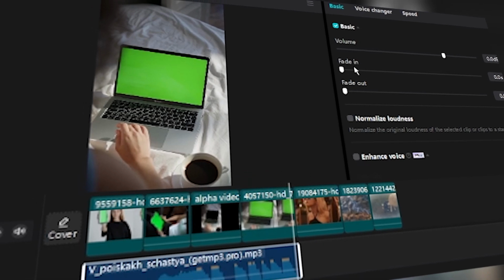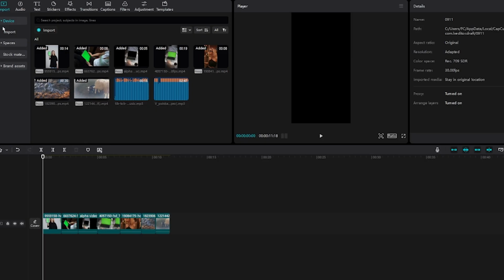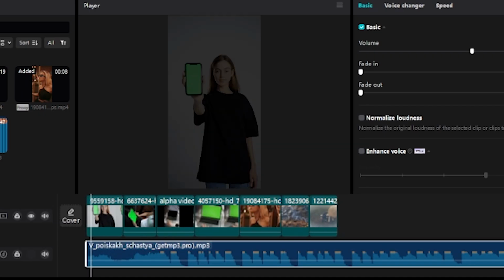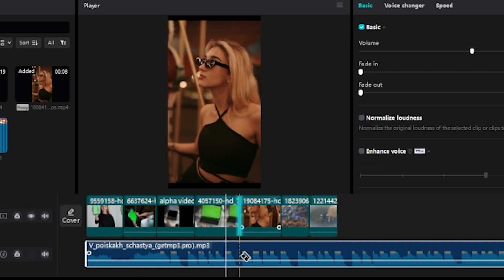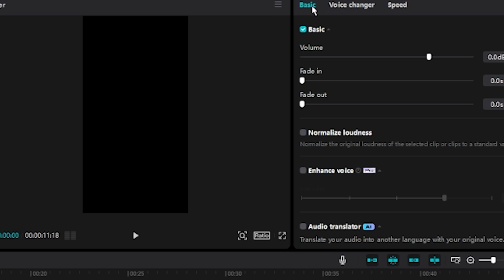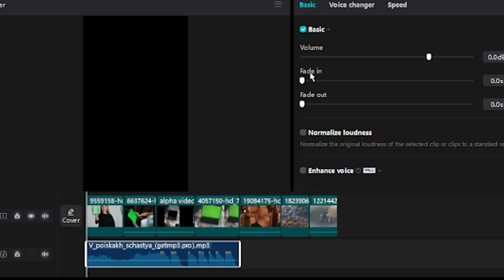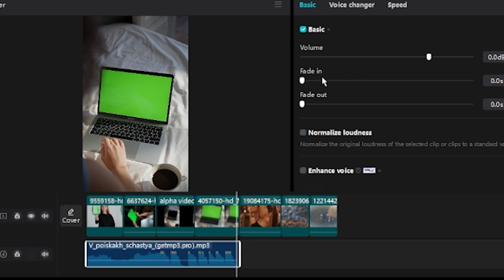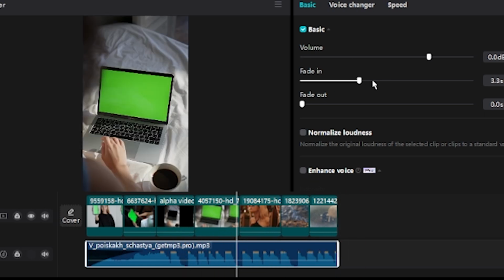How To Fade In And Fade Out Music Video In Capcut PC (Step by Step Guide – Full Tutorial)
In todays tutorial I will show you how to fade in music in CapCut pc or fade in fading in music audio with on and in free online video editor editing software program CapCut pc for windows mac laptop pc and computer online completely for free.